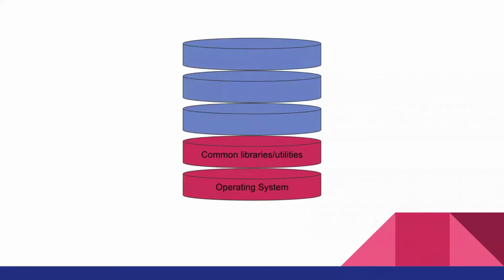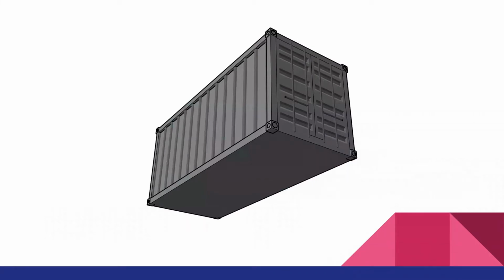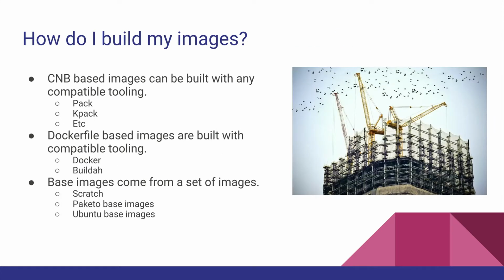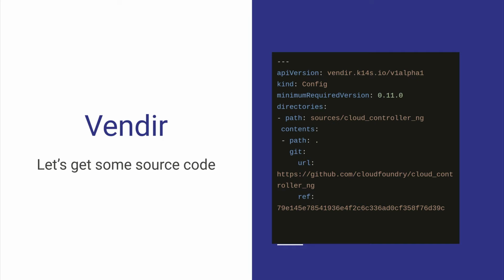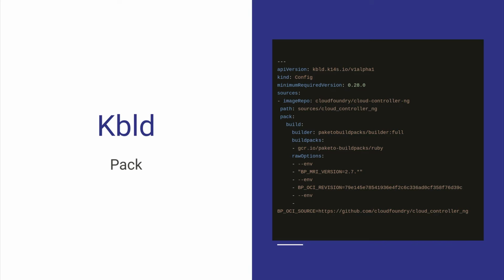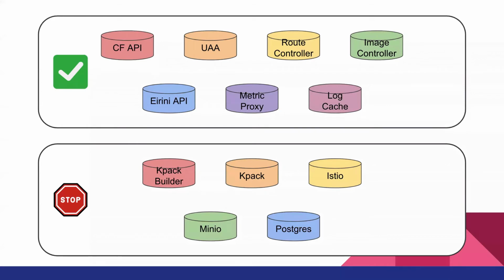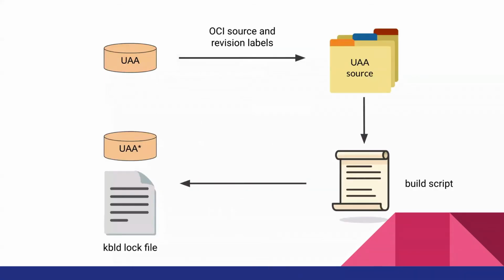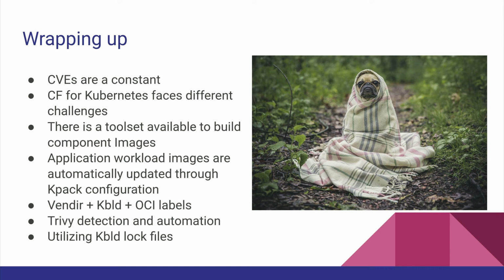Building Rapid CVE Responses into CF for K8s - Dr. Dave Walter & Andrew Wittrock, VMware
CVEs are unavoidable. Over 18,000 were reported last year alone. Cloud Foundry platform operators want to be able to quickly and easily patch their platforms whenever a CVE that might adversely affect them is reported. This is especially difficult when running on top of Kubernetes as components are distributed as runnable images instead of BOSH releases and stemcells. This talk will describe the mechanisms we use to detect and address CVEs in the component images that are included in CF for K8s. Learn how we: * Use Trivy to detect new CVEs in images included in the latest CF for K8s release * Use image metadata to track the exact version of source code used to build a given image * Use a combination of kbld, pack, cloud-native buildpacks, and Dockerfiles to (re)build images * Use CI to automate cutting patch releases of CF for K8s when a high or critical CVE is detected